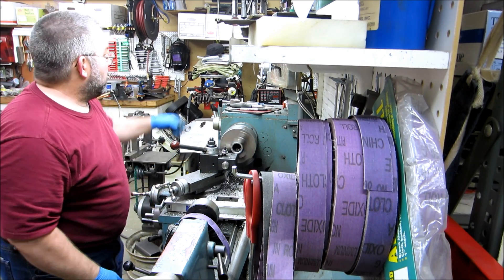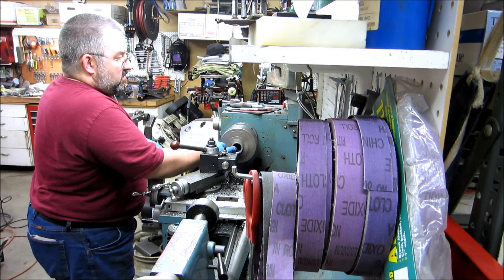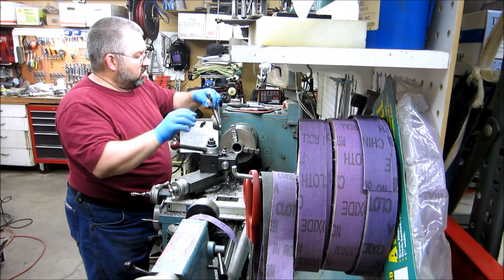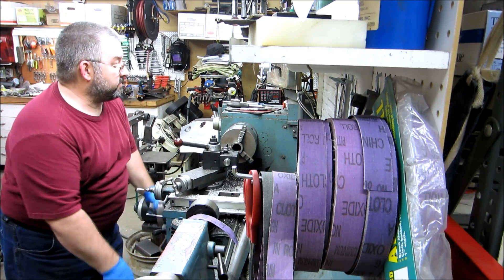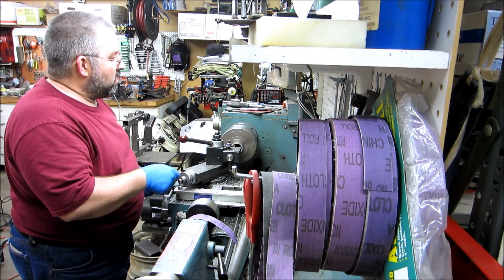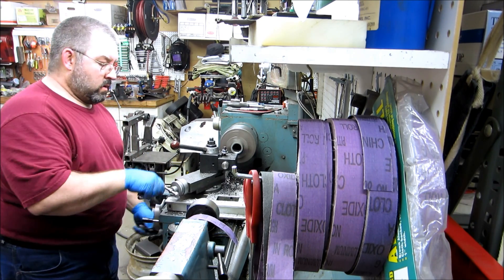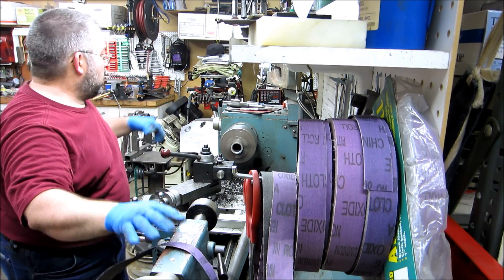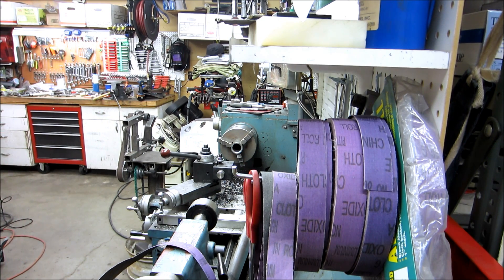Lathe work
Me at the lathe. The lathe is design to turn big round things into smaller round things. wonder if I could chuck myself up and whittle a bit off :)

I'm just adding a bevel to the inside edge of the bushing sleeves so that I can press the rubber bushings in later. I would have just shot the lathe doing it's thing, but I couldn't seem to find a good angle to view the beveling. so you can suffer watching me :)